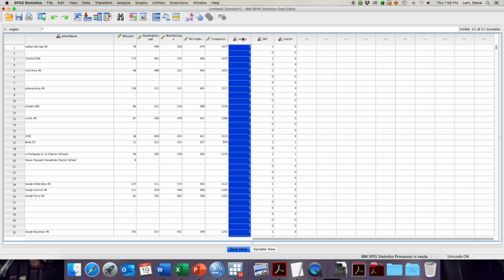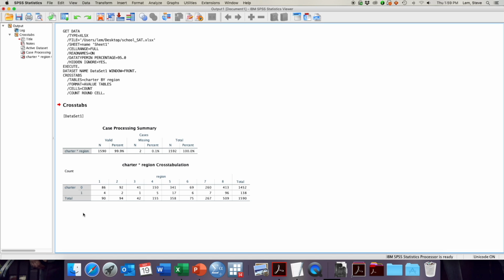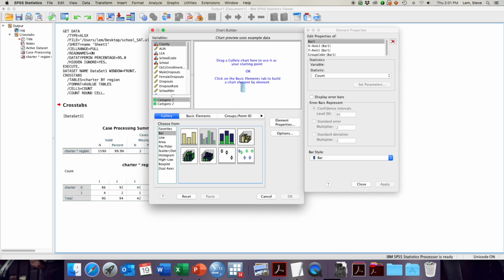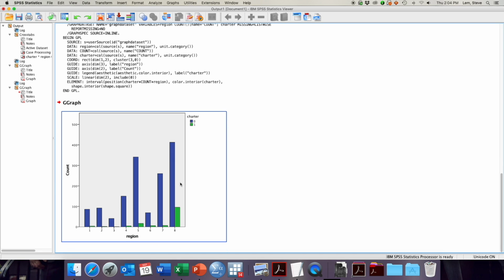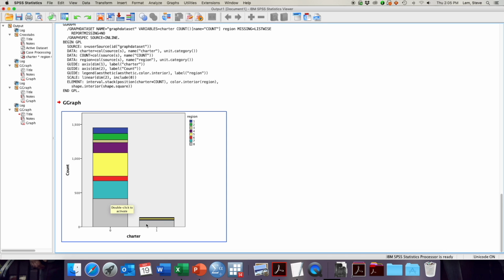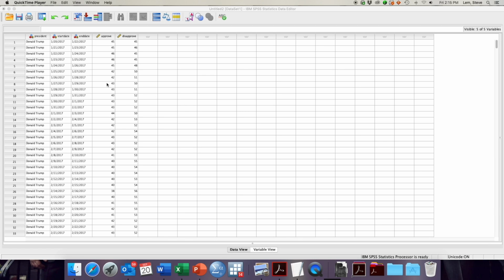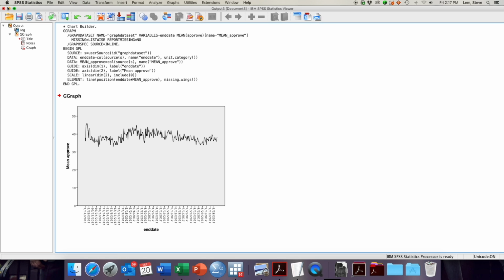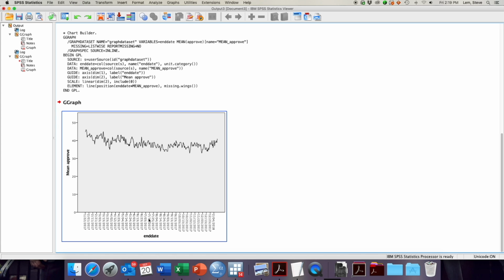Review: Scatterplots and Line Graphs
This video reviews scatterplots and line graphs in SPSS. It was originally created for Masters of Public Administration students at Kutztown University of Pennsylvania.